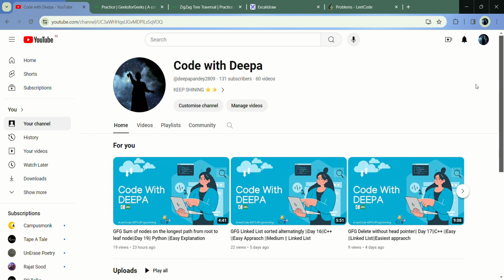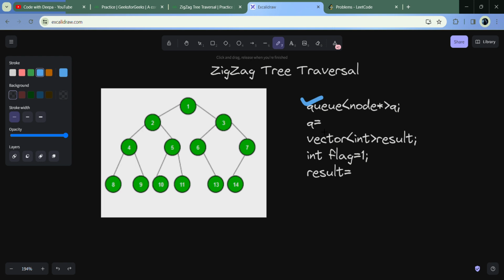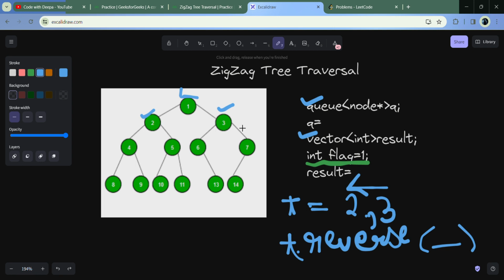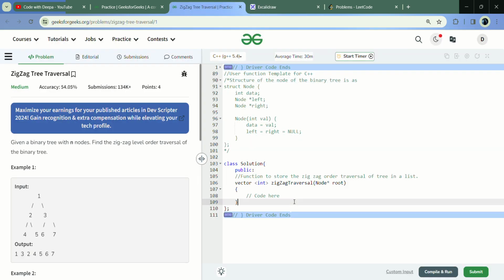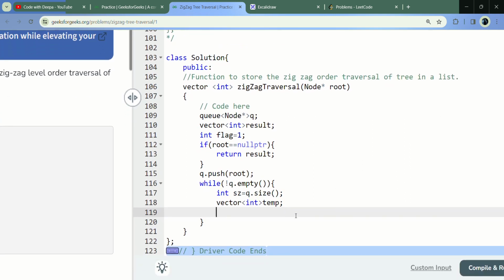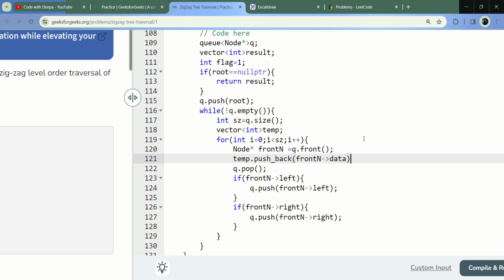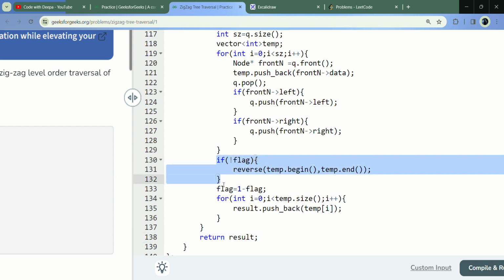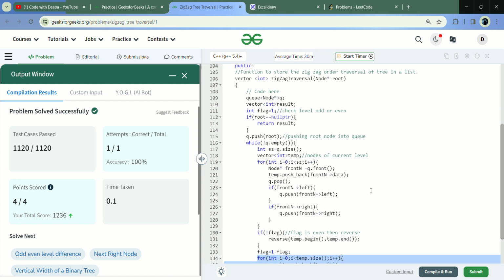GFG ZigZag Tree Traversal ||Day 20 ||C++ ||Medium ||Trees ||Amazon ||Flipkart|| Easy Explanation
In this video, we'll explore the zigzag traversal of a binary tree. This traversal pattern alternates between going from left to right and right to left at each level. We'll use a queue to perform a level-order traversal and a flag to switch between directions. This approach ensures that nodes are visited in the desired zigzag pattern.

Steps:
🌲 Step 1: Define a function zigZagTraversal that takes a pointer to the root node of the binary tree as input and returns a vector of integers representing the zigzag traversal.

🔍 Step 2: Initialize an empty vector ans to store the result of the traversal.

🔡 Step 3: Check if the root is null. If so, return the empty vector ans.

🔄 Step 4: Initialize a queue q to perform a level-order traversal.

🚦 Step 5: Initialize a flag flag with an initial value of 1. This flag will act as a switch to alternate the traversal direction.

🌟 Step 6: Push the root node into the queue q to start the traversal.

🔄 Step 7: While the queue is not empty, perform the following:

Initialize a temporary vector temp to store the node values of the current level.
Get the size of the queue and iterate sz times to process all nodes at the current level.
Pop a node from the front of the queue and add its value to the temp vector.
If the popped node has a left child, push it into the queue.
If the popped node has a right child, push it into the queue.
After processing all nodes at the current level, check the flag value.
If flag is 0, reverse the temp vector to change the traversal direction.
Toggle the flag value by setting it to 1 - flag.
🔄 Step 8: After the traversal is complete, iterate through the temp vector and add its elements to the ans vector.

🔚 Step 9: Return the ans vector containing the zigzag traversal of the binary tree.

🎬 That's it! We've successfully implemented the zigzag traversal of a binary tree, which provides an alternative way to traverse the nodes in a zigzag pattern, starting from left to right and then right to left at each level.